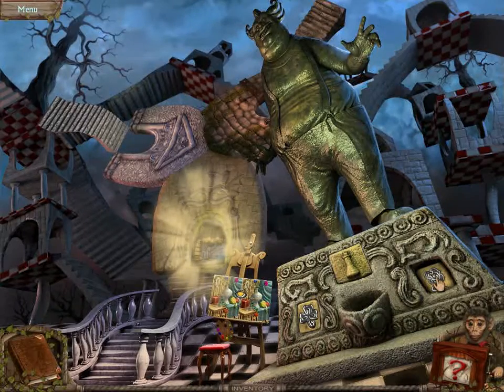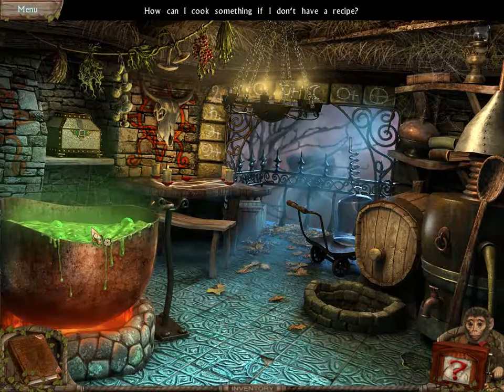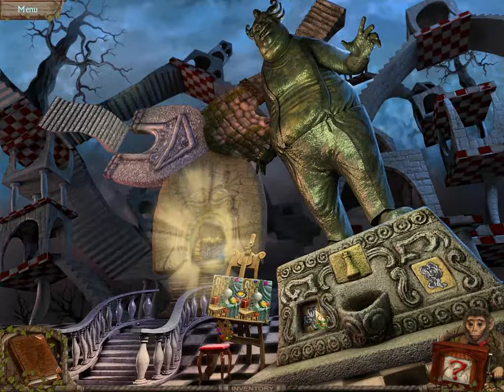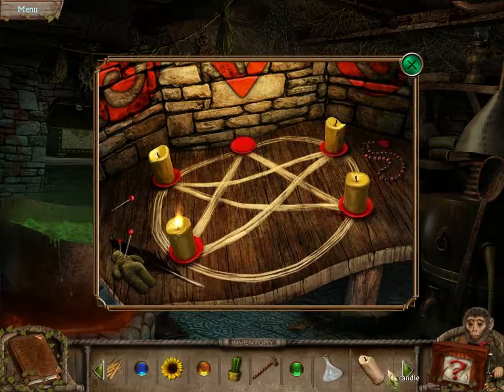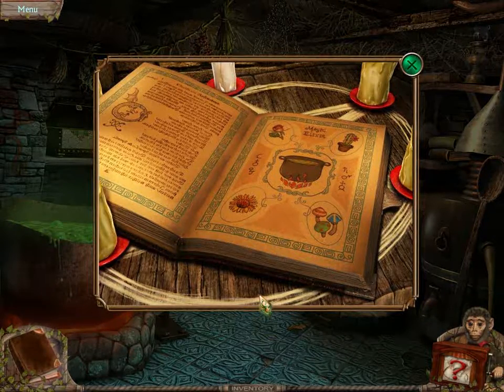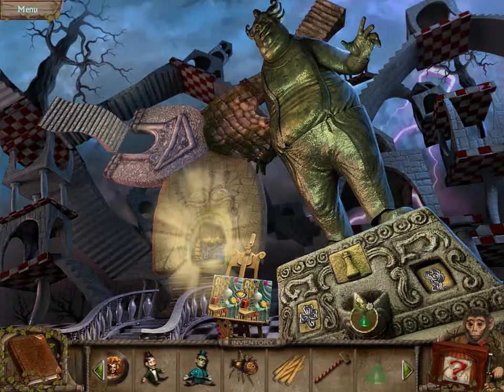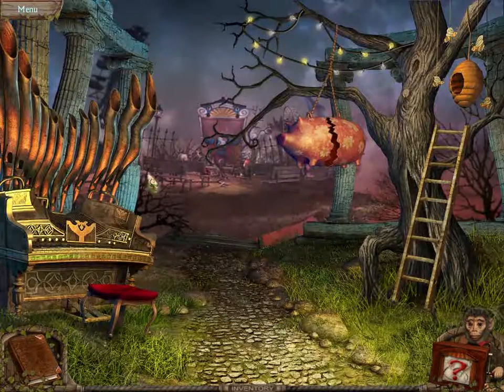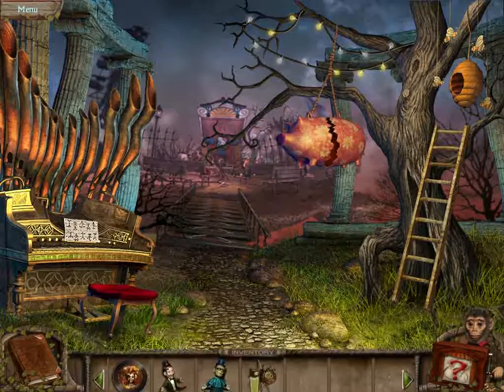TIME TO SUMMON | Weird Park - Broken Tune Ep. 10